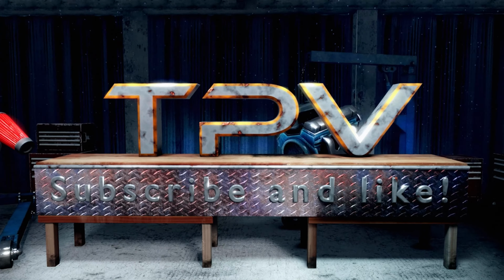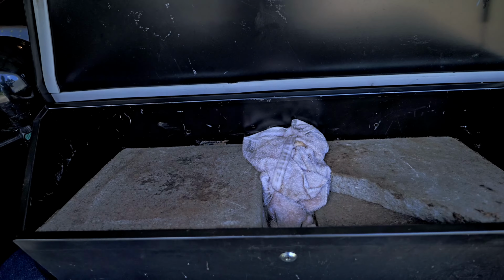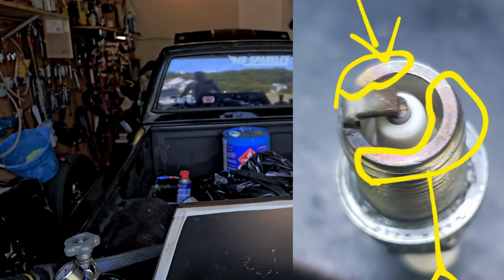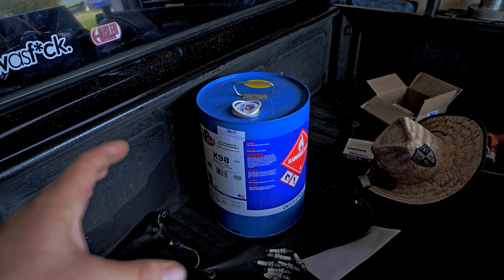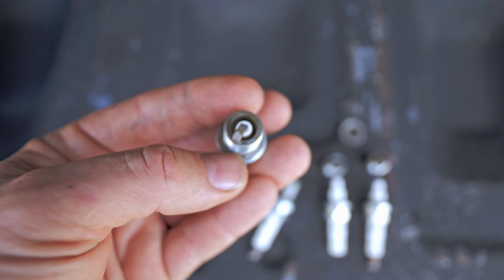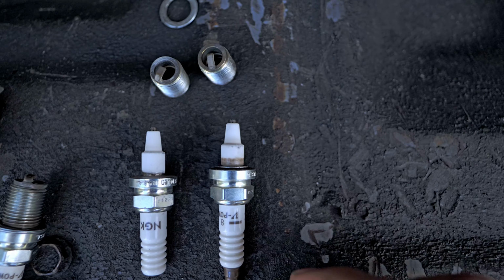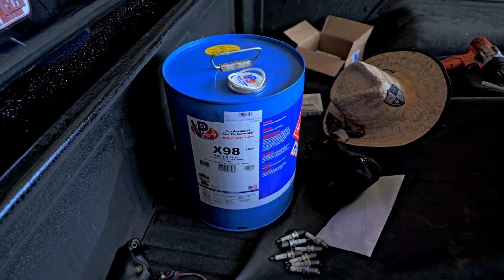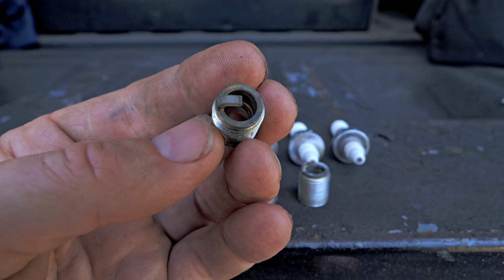Nitrous E85 and X98 tuning on my 400 SBC + No Prep surface wheelies!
I am starting to learn a little more about E85 and Nitrous. I have my theories why E85 may not be the best fuel for N2o but I think X98 may be the fuel of choice.

My NX stage 6 plate with 8 holes of enrichment is going to need to be upgraded to a Single Entry Crossbar Plate because of distribution problems.